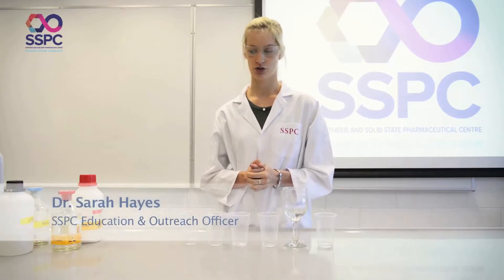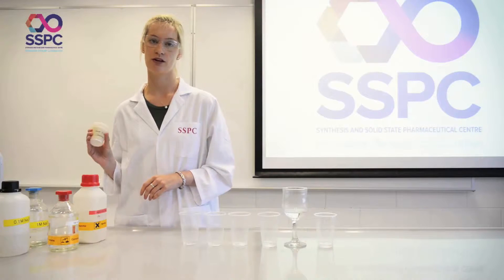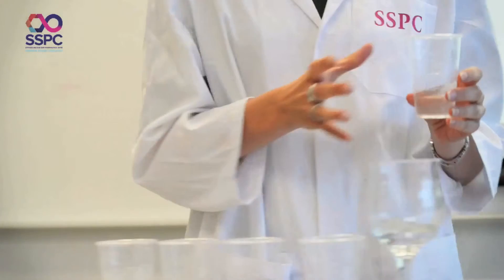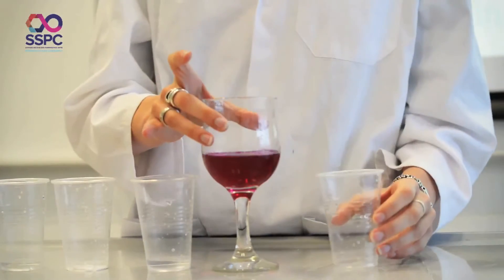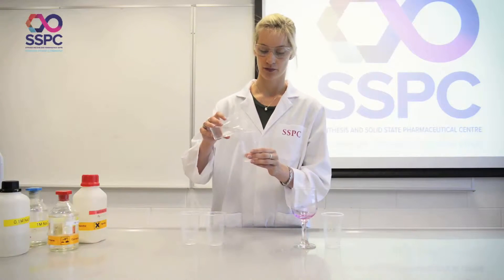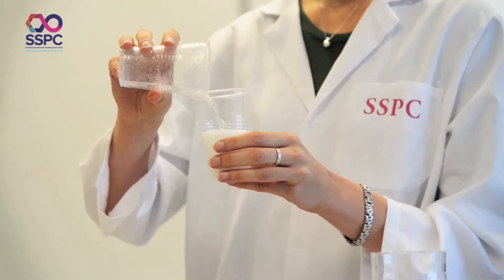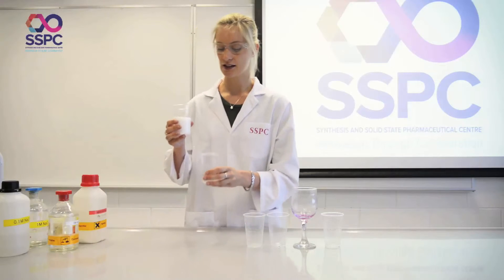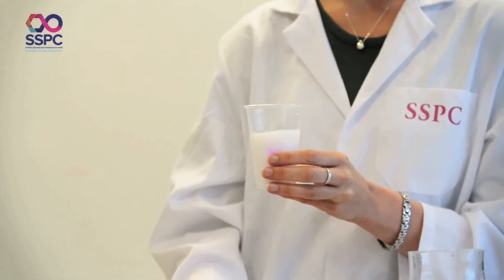SSPC Teacher Experiment Videos: Water to Wine